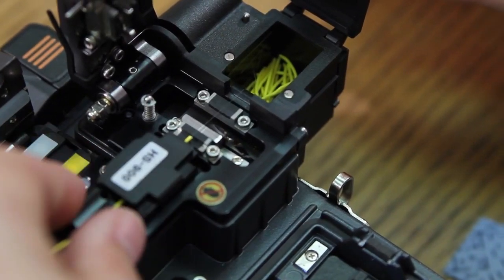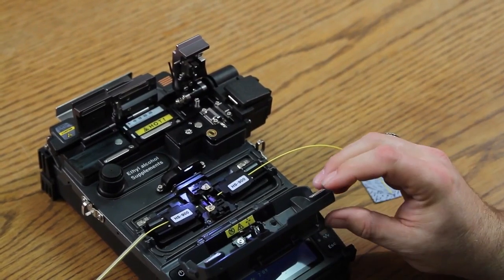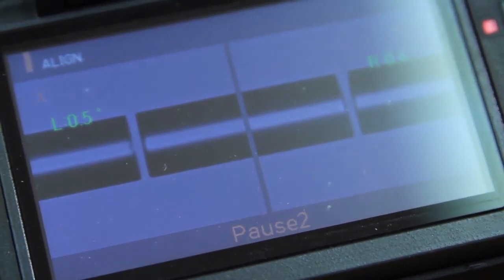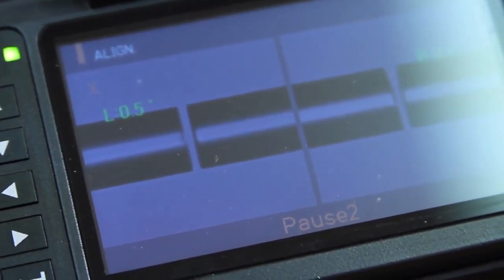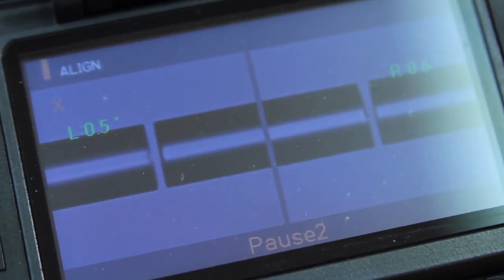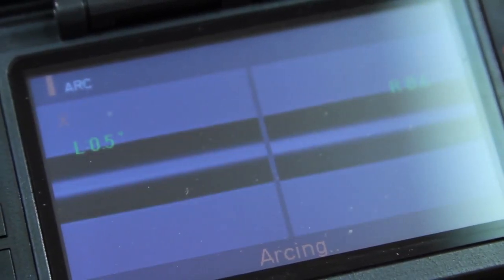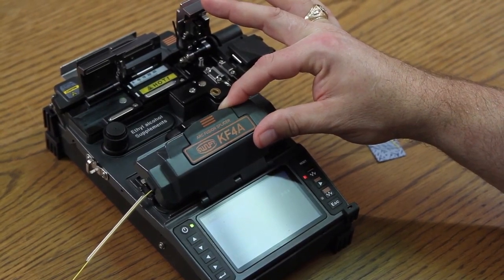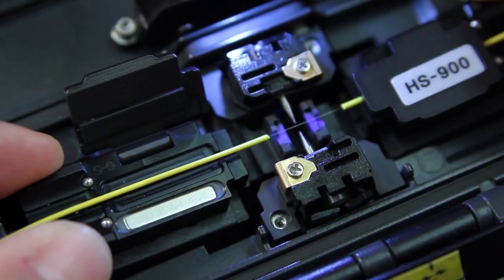Performing a StraightSplice on a KF4A Fusion Splicer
The Swift KF4A is a highly advanced, All-In-One active cladding alignment fusion splicer, designed to perform the major five functions systematically: stripping, cleaning, cleaving, splicing and protecting.

The Swift KF4A is the best fit for fusion splicing and fusion splice-on connectors (SOC) of FTTx network applications. It eliminates fatal issues common with conventional mechanical connectors including low quality, weak durability and high maintenance costs. The Swift KF4A fusion splicer coupled with Swift fusion splice-on connectors provides customers the best ROI.